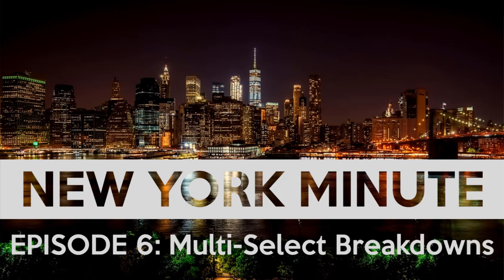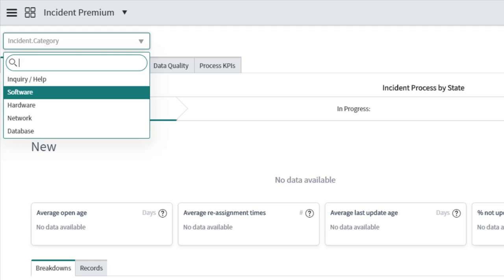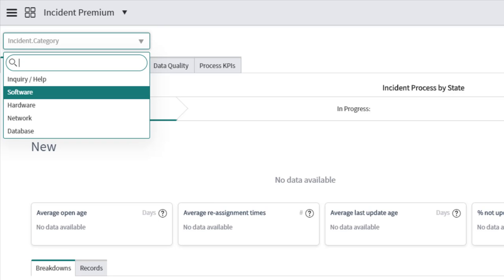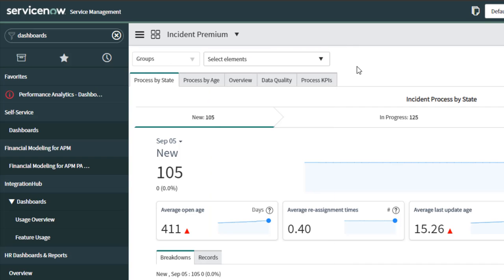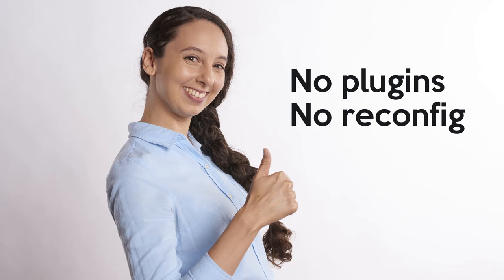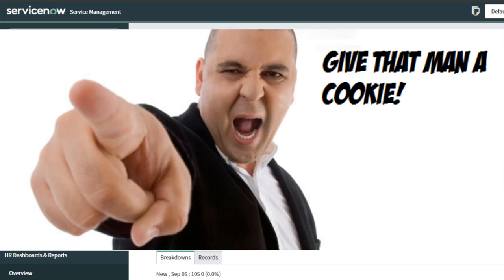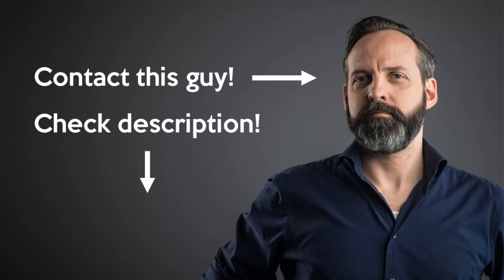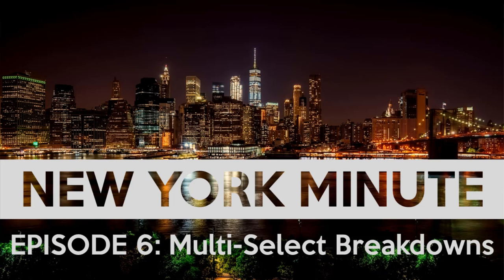ServiceNow New York Minute - MultiSelect Breakdowns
We can have multiple-selections on PA dashboard breakdowns now.  WOOHOO! ▼▼▼ Expand for loads of helpful links ▼▼▼

Not on my mailing list?  Missing out!